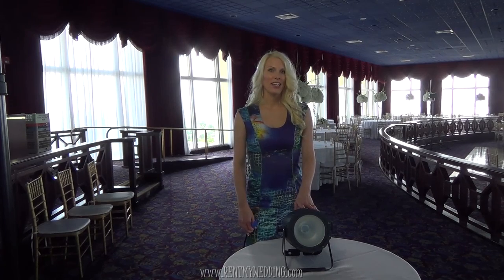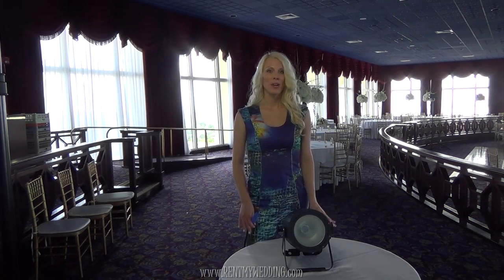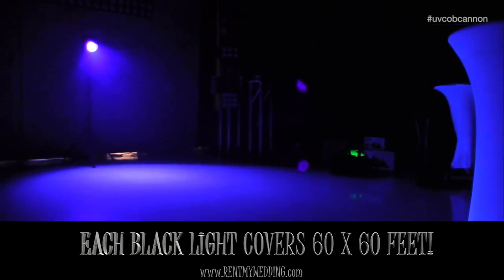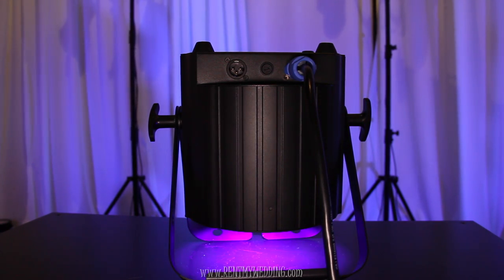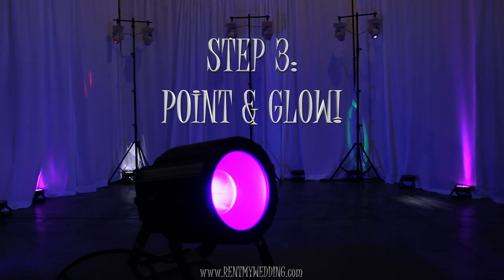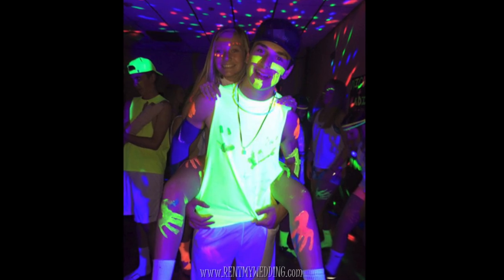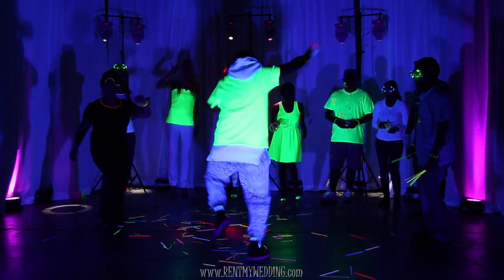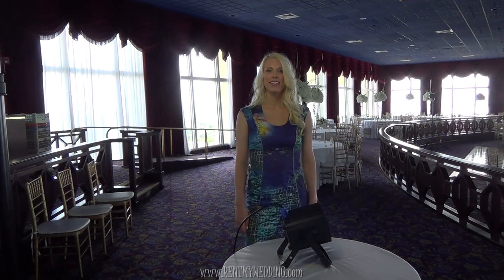How To Setup Black Lights in 3 Easy Steps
How to setup black lights in 3 easy steps!  All you need is 1 black light for an entire party -- each light covers 60 feet x 60 feet.  SETUP: 1. Plug it in 2. Set on Table 3. Point at dance floor or party area.  You're Done!